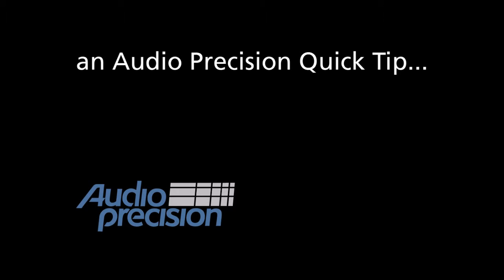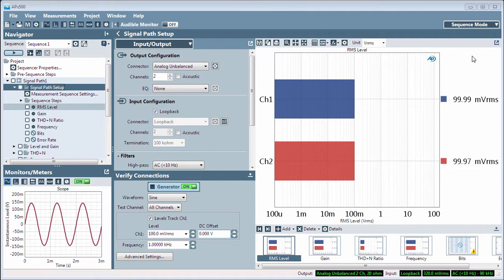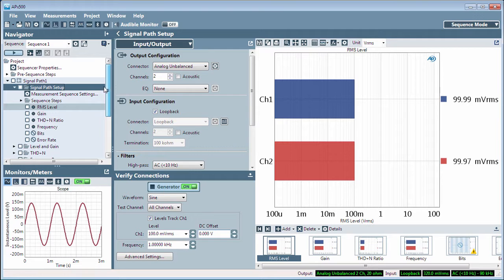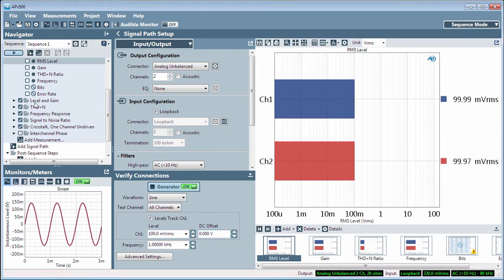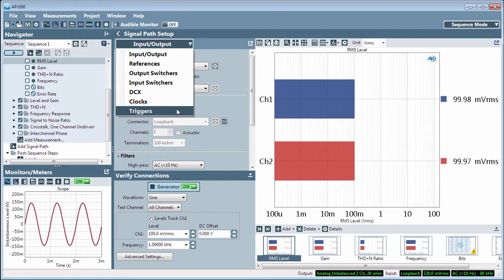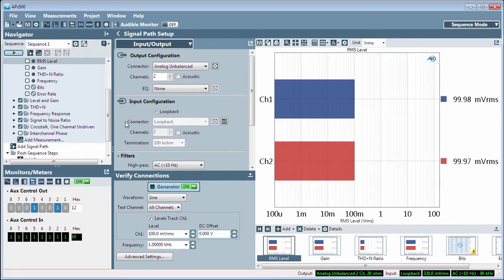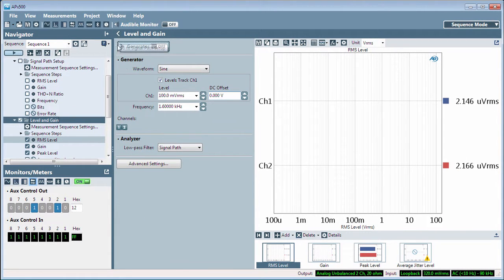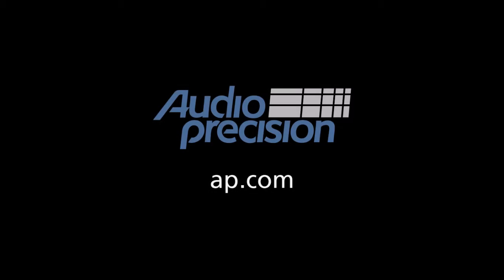QT114 - Sequence Mode Overview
Quick Tip 114 - complementing QT113, this video provides a short introduction to Sequence Mode in APx500 measurement software.